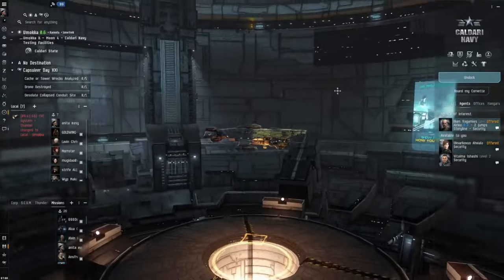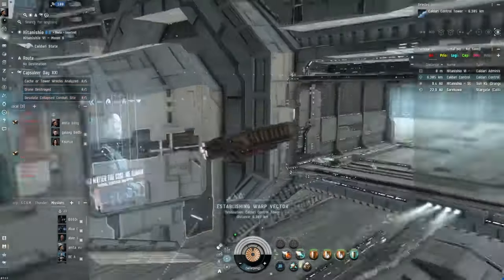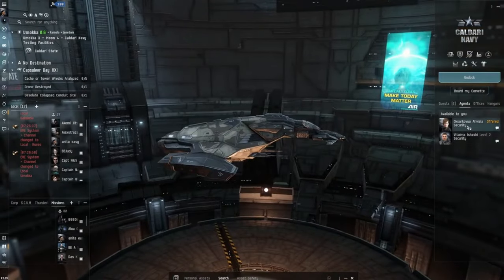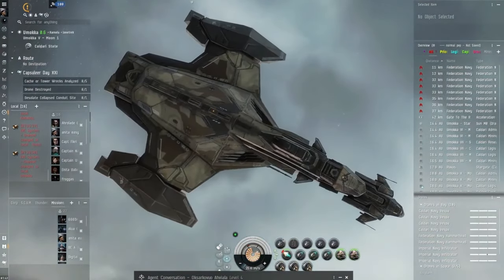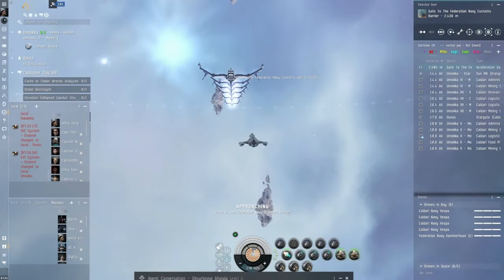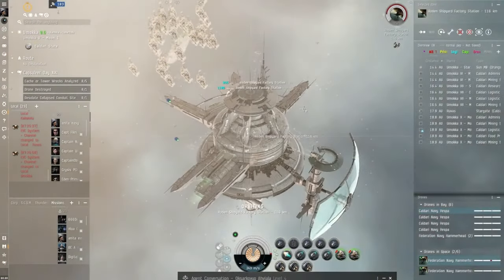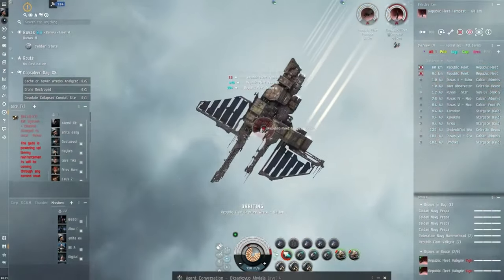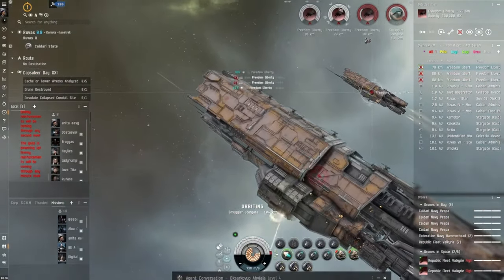The Ultimate Guide to Level 4 Missions (Edit) (Enemies Abound part 4 & 5): in a GILA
Welcome to Fozzy Media, your ultimate gateway to an electrifying universe of gaming marvels! Dive into the heart-pounding action with us as we traverse through captivating realms, from the post-apocalyptic landscapes of DayZ to the vast galaxies of Eve Online, and beyond. Our channel is your passport to thrilling adventures across diverse genres, where every video promises an exhilarating escapade.
Whether you're a seasoned veteran or a newcomer to the gaming scene, there's something for everyone at Fozzy Media.

With our latest videos, you'll be transported to the forefront of gaming excellence, where every moment is infused with unparalleled thrills and unforgettable experiences. Come, be a part of our journey, and let's make every gaming adventure an epic one together!